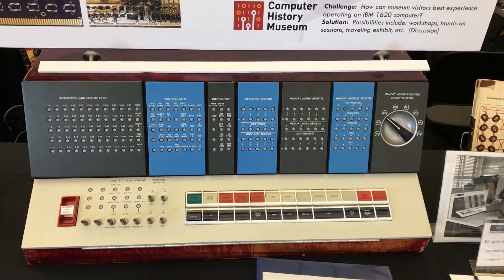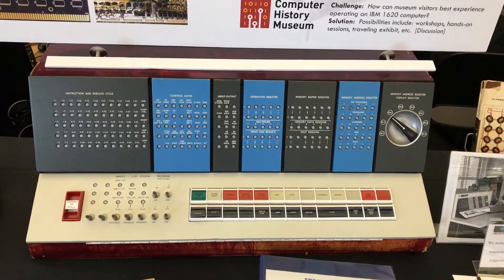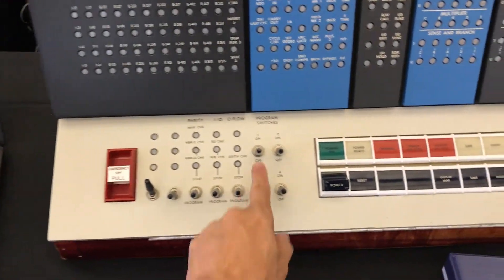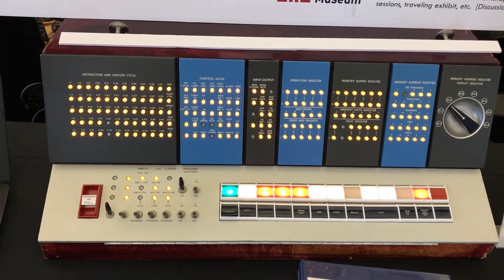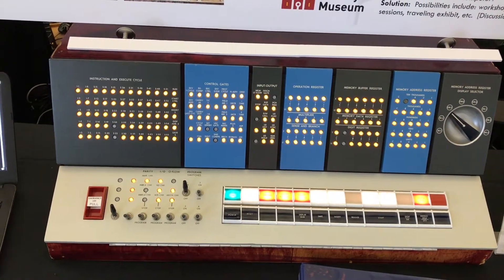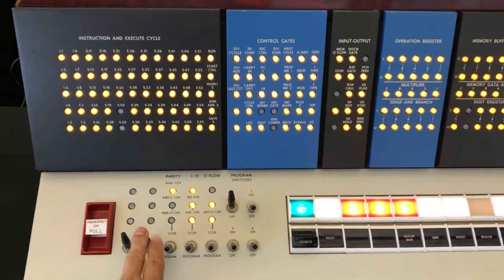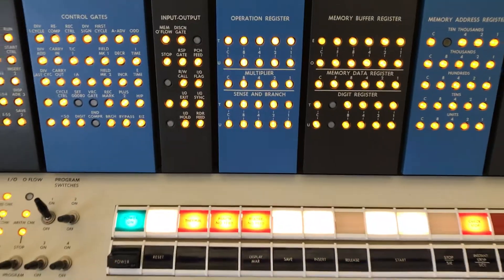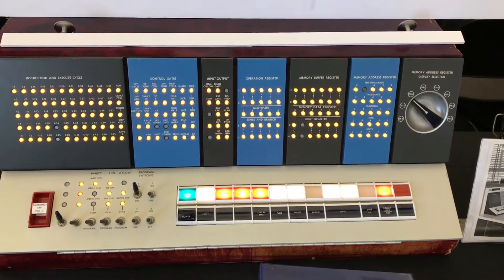IBM 1620 Jr - Lamp/Switch test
The IBM 1620 Jr. at the Vintage Computer Festival (VCF) West XII (Aug. 2017).

The IBM 1620 Jr is a volunteer project of the Computer History Museum, Mountain View, California.

The purpose of the project is to recreate the experience (visual, auditory, tactile, visceral) of running historic software on a 1960s-era computer.